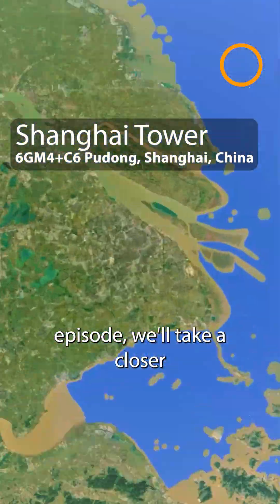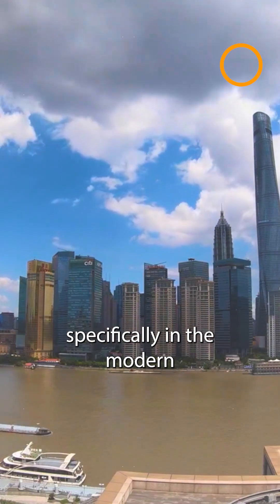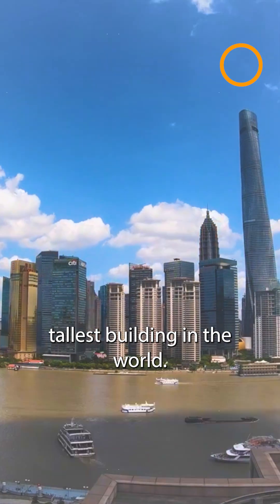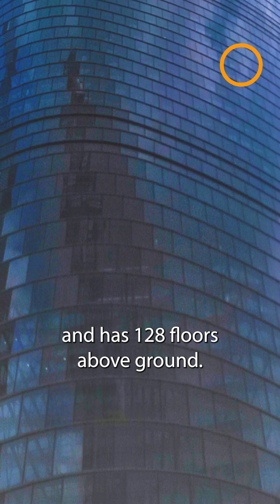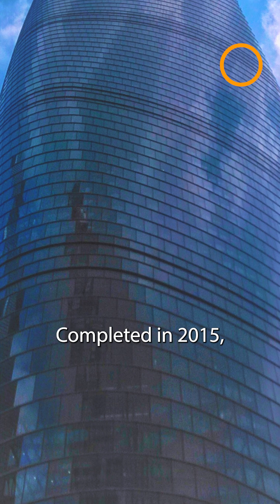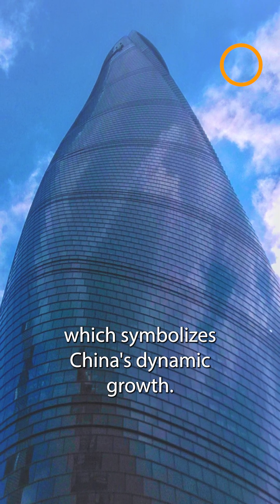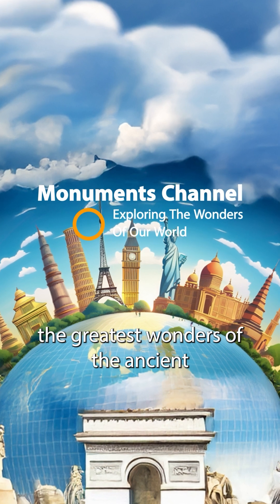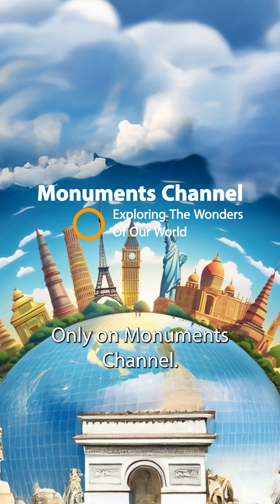#34. Shangai Tower│1. Location│ShanghaiTower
1. Location.
The Shanghai Tower is located in Shanghai, China, specifically in the modern financial district of Lujiazui in the Pudong area. It is a skyscraper and currently the second tallest building in the world (after the Burj Khalifa in Dubai) and the tallest building in China. The tower stands at 632 meters and has 128 floors above ground.
Completed in 2015, it is famous for its unique spiral-shaped design, which symbolizes China’s dynamic growth. Inside, it houses offices, hotels, observation decks, and shops. It also features one of the world’s fastest elevator systems, with lifts reaching speeds of more than 20 meters per second.

Shanghai Tower
Plus Code (Google Maps):
6GM4+C6 Pudong, Shanghai, China